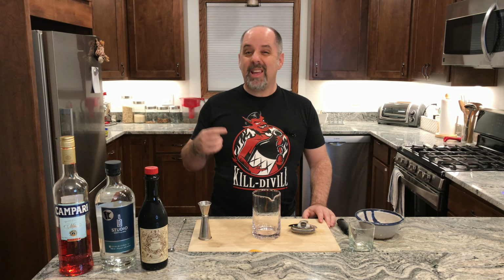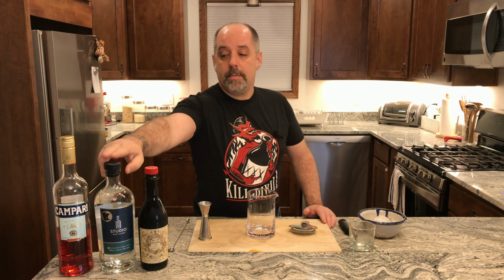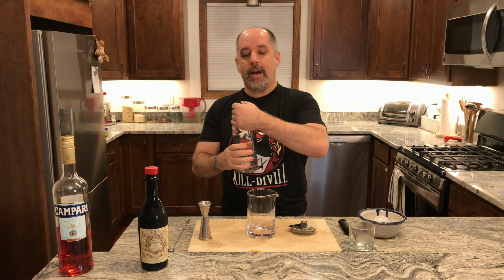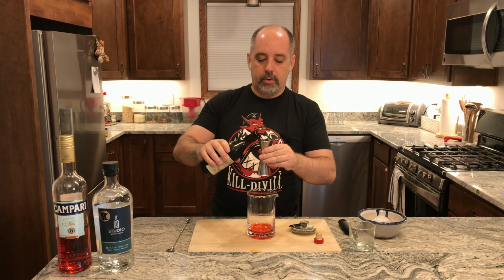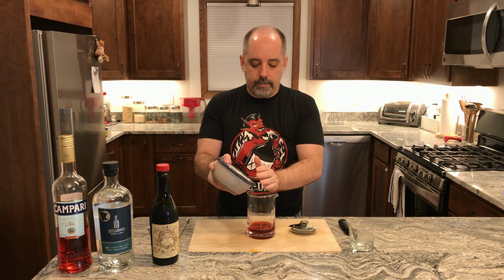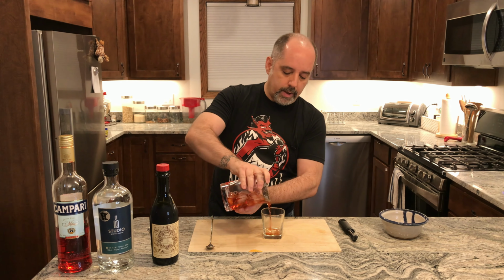Just the Recipe: Negroni - How to Make - Gin Cocktail - Cocktails at Home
If you just want the recipe for the Negroni, then watch this video!

Mixing Glasses
Bar Spoons

Old Fashioned

RECIPE

Negroni
1-oz (30 mL) gin
1-oz (30 mL) Campari
1-oz (30 mL) sweet vermouth

Garnish: Orange twist.
Glass: Old fashioned or lowball.

Instructions: Stir ingredients. Strain into glass. Garnish.

Created by: Fosco Scarselli

CREDITS
Recorded by: J. Anderson
Edited by: J. Anderson
Graphic Design by: Peng Wu